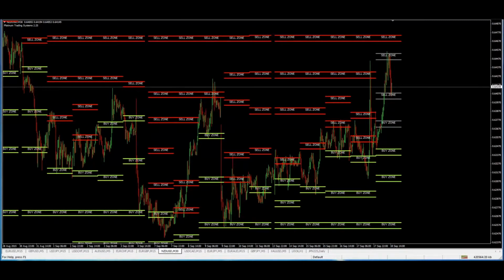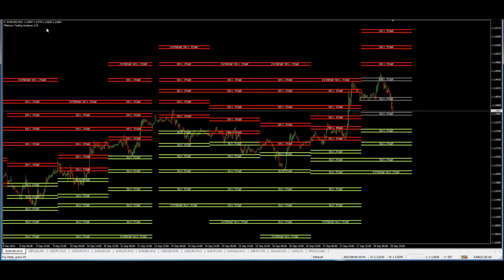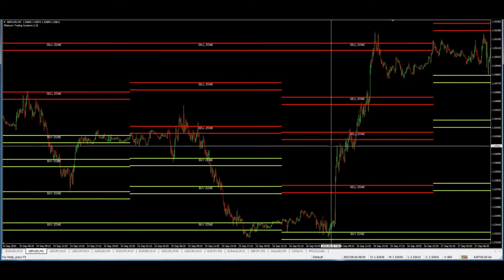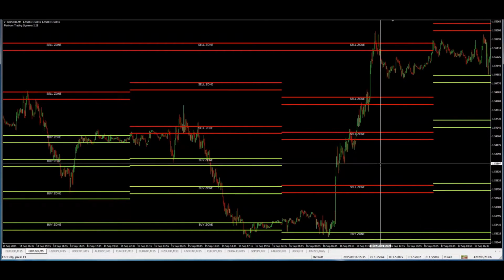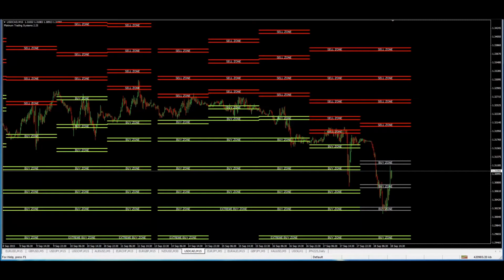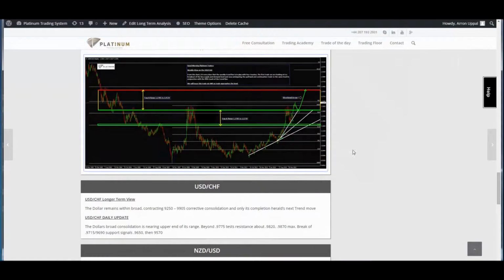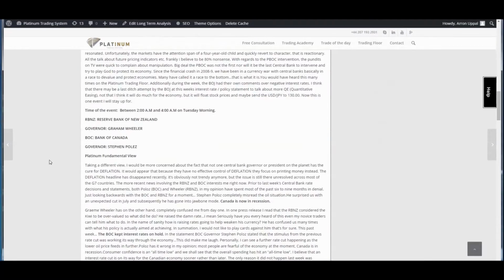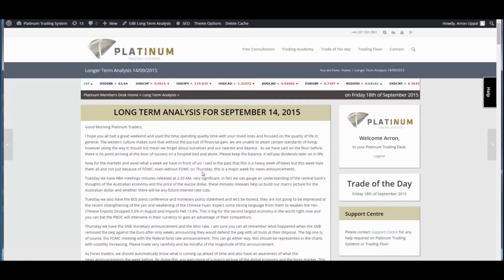Trade of the day 18/09/2015 | Platinum Trading Systems | Forex Trading